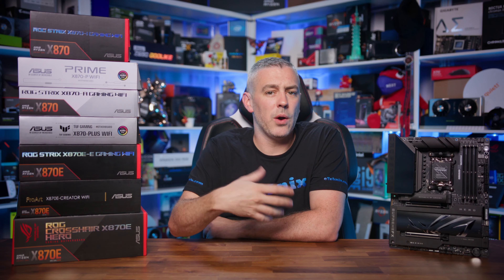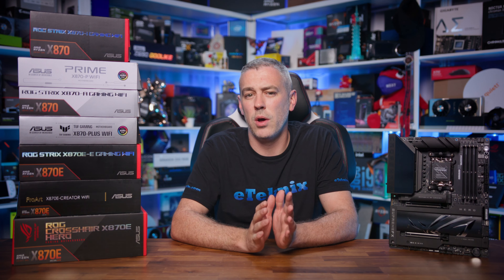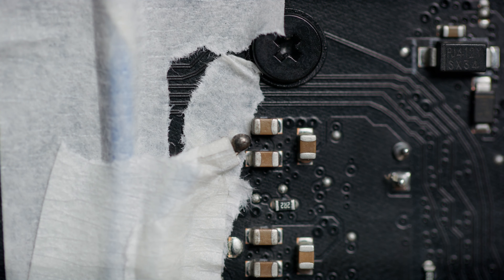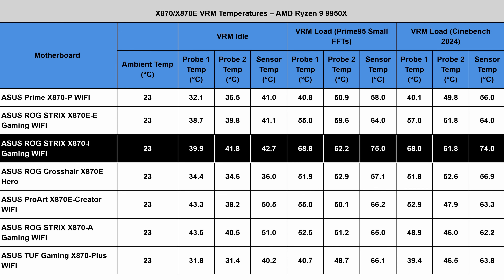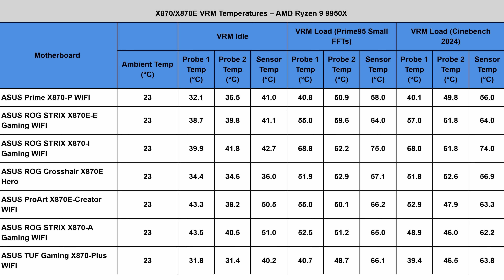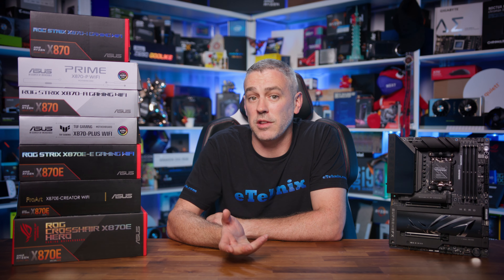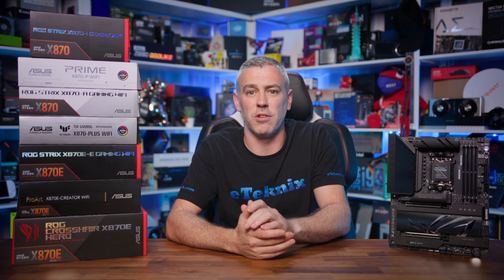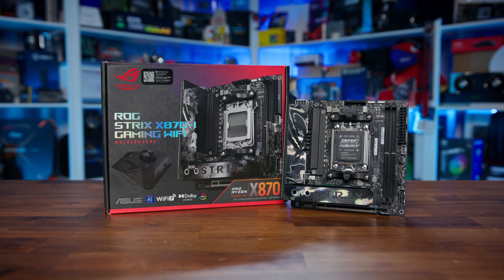ASUS X870 & X870E Motherboard Roundup & VRM Analysis!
X870/X870E is now here and we're taking a look at 7 different boards from ASUS to drill down into the design, features and those all important VRM's and how they perform.

Apologies for the audio on this one. We've fixed it but YouTube doesn't allow us to overwrite the audio on an existing video.
00:00 Introduction
00:57 X870/X870E Chipset
04:31 ASUS X870/X870E Lineup
05:12 ASUS PRIME X870-P WIFI
06:40 ASUS TUF GAMING X870-PLUS WIFI
07:48 ASUS ProArt X870E-CREATOR WIFI
09:14 ASUS ROX STRIX X870E-E GAMING WIFI
09:44 ASUS ROG STRIX X870-A GAMING WIFI
10:41 ASUS ROG STRIX X870-I GAMING WIFI
11:12 ASUS ROG CROSSHAIR X870E HERO
12:51 VRM Analysis
16:33 Testing Methodology
18:40 VRM Temperatures
19:32 Pricing
20:45 Final Thoughts